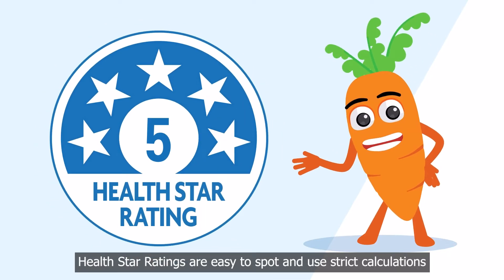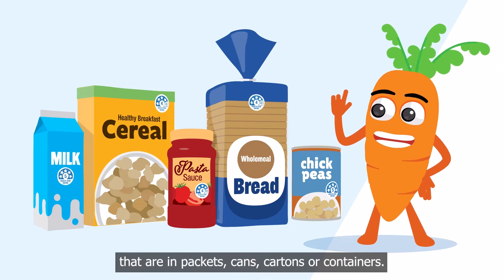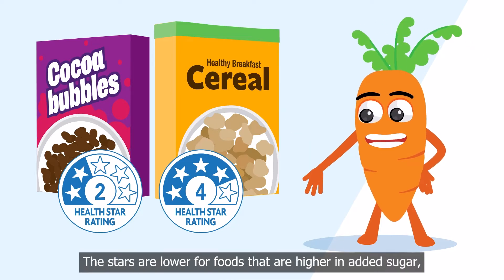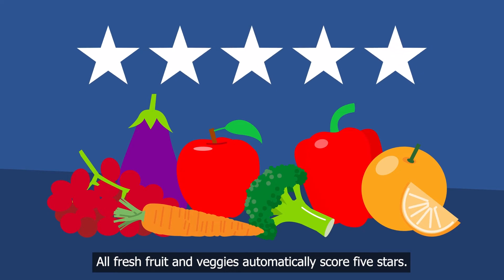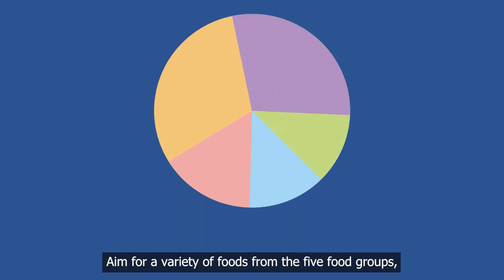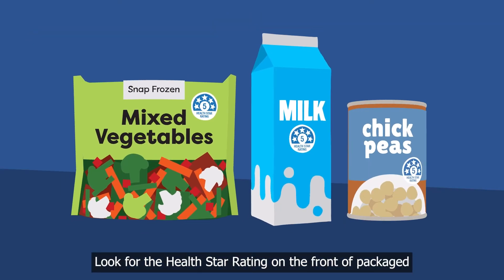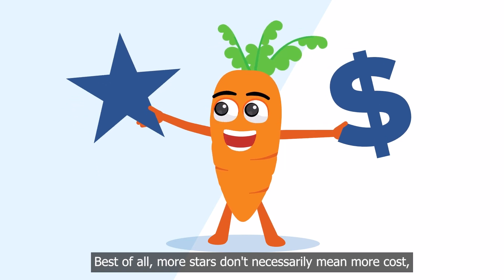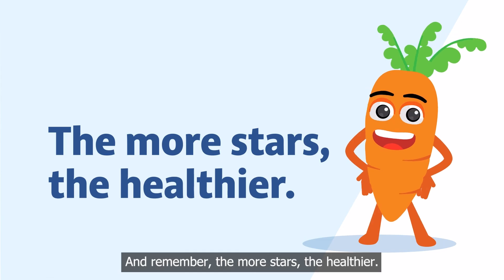Health Star Rating – What is the Health Star Rating - Video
This Health Star Rating animation explains what the Health Star Rating system is and how you can use it to compare similar products.